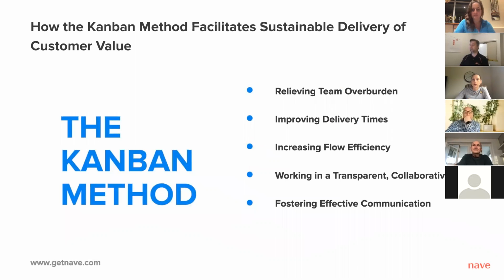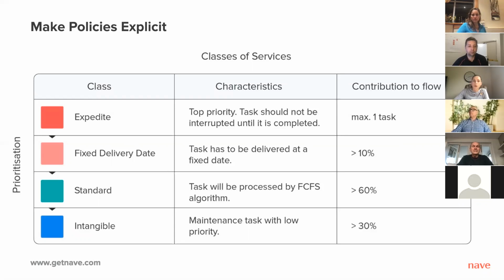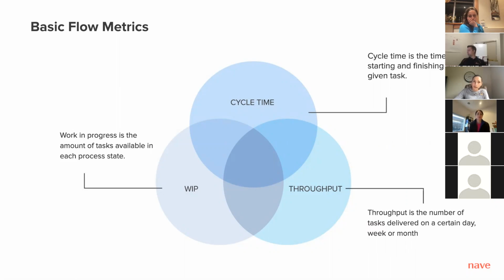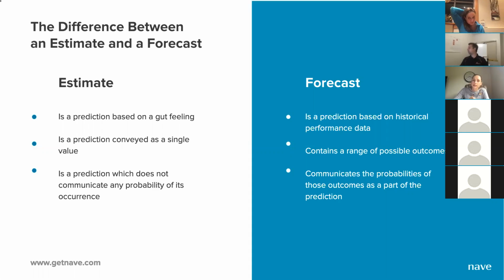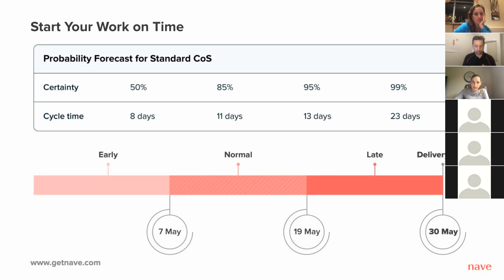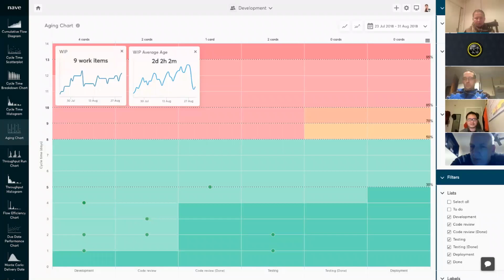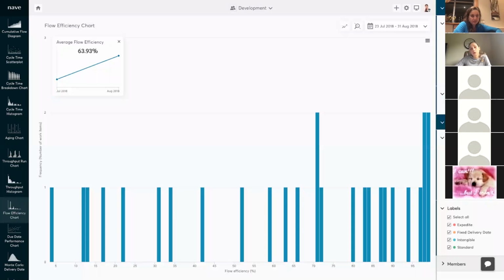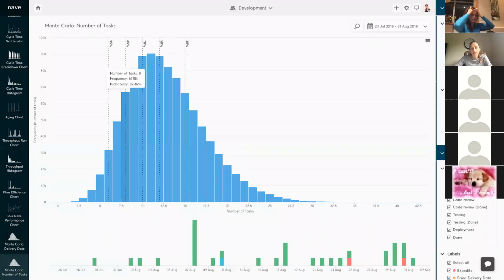Sonya Siderova: Predictable Delivery of Customer Value with Kanban Analytics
Sonya, founder and CEO of nave, a Kanban analytics suit, is joining us from Belgium to discuss how you can achieve fast, smooth and predictable delivery of customer value with Kanban analytics.

In a fast-paced market where customer needs change frequently, quick response to demand is critical. Fast, stable and predictable service delivery starts with workflow optimization - a pursuit of continuous improvement based on data-driven decisions. The Kanban Method suggests adopting analytical tools to manage workflows effectively.

This webinar will revolve around the use of Kanban analytics to track the main flow metrics, spot bottlenecks brewing at a glance and make accurate delivery forecasts. We’ll discuss how to define service level agreements with more confidence as well as how to keep your commitments to be able to deliver value in a consistent, predictable manner.

About Sonya:
A champion of evolutionary change, Sonya holds an extensive track record in helping businesses improve their process efficiency, delivery times and team performance. With over a decade of experience in software development, product management and process optimization. Sonya knows how to affect the way people work together in order to build outstanding products. Sonya is the founder and CEO at Nave, a Kanban analytics suite that helps managers across the world optimize their delivery processes using a data-driven approach. Today, teams spanning across many industries have become more productive, self-managed and excited about their work, and Nave helped them get there.

About Nave:
Nave is a Kanban analytics suite that helps managers increase their team performance, identify bottlenecks with ease, and focus on improving flow efficiency. Nave uses the Kanban Method to reveal the fundamental characteristics of your workflows. We have enhanced the
industry-standard analytical charts to help you manage your work effectively using a data-driven approach.